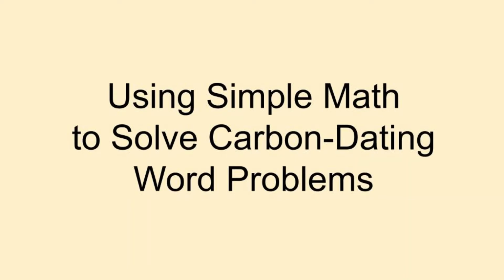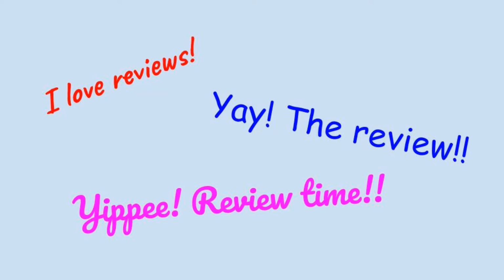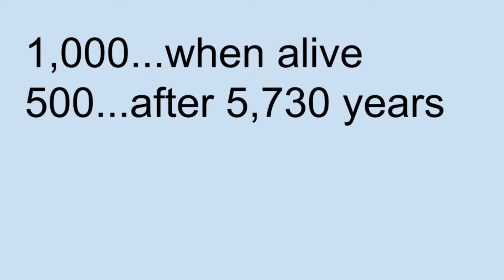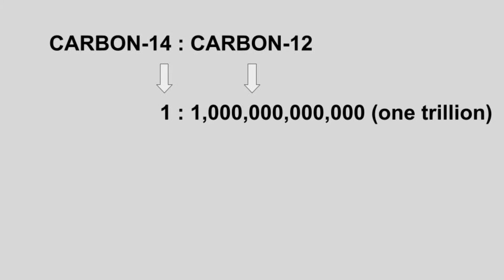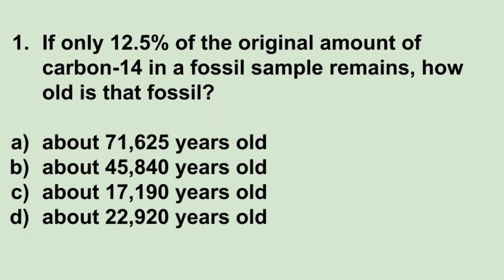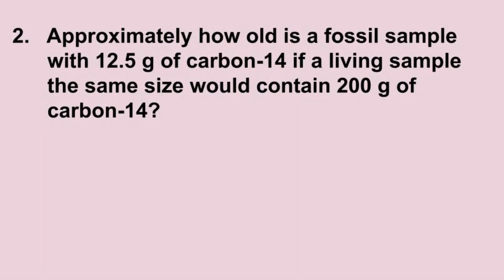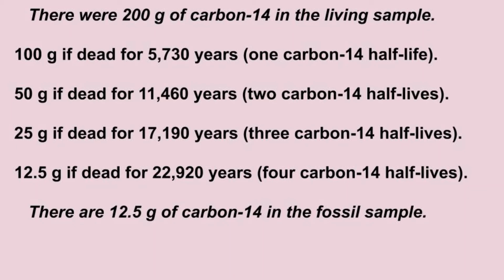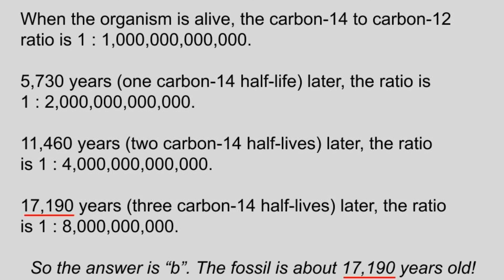Using Simple Math to Solve Carbon-Dating Word Problems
This video explains how to use simple math to solve the kind of carbon-dating word problem you may see in an introductory physical anthropology or biology class.